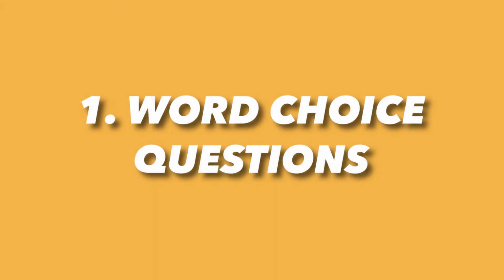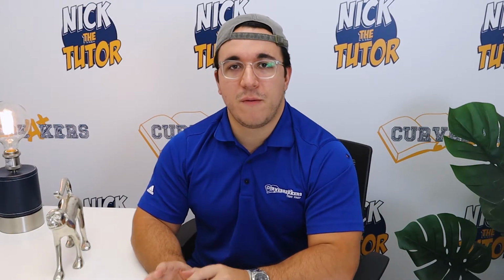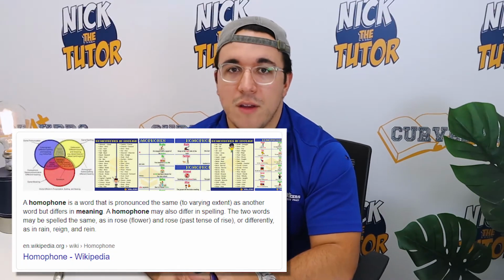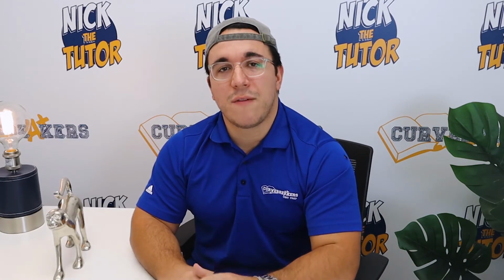Top 10 SAT/ACT English Strategies for IMMEDIATE point improvement!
If you are interested in preparing for the SAT at your own pace online, check out my video course here!!

STUDY MATERIALS
AP Study guides/Cheat Sheets Available Now:

My 1 Night SAT/ACT Crash Courses are now Live!

Here is the link to all of our free resources for the AP’s and other tests.